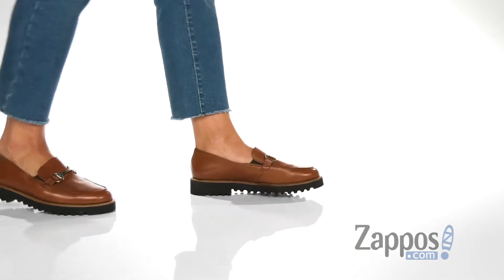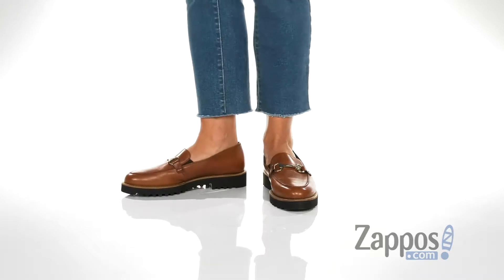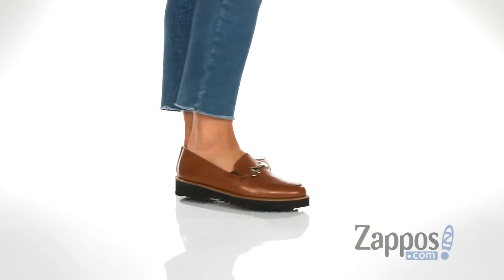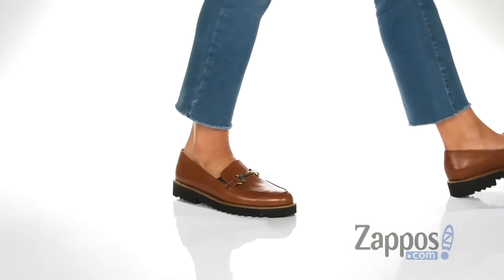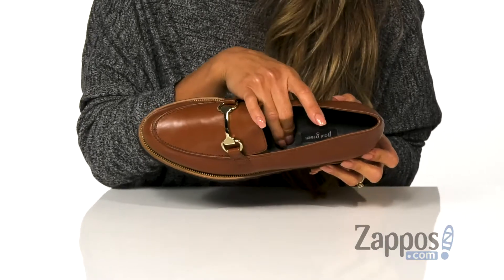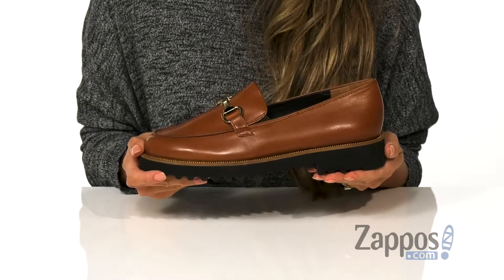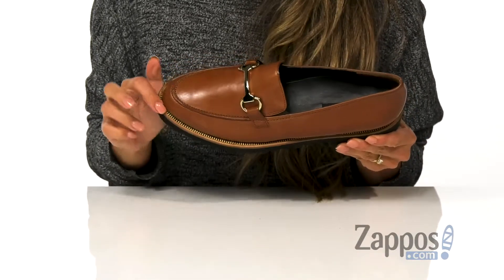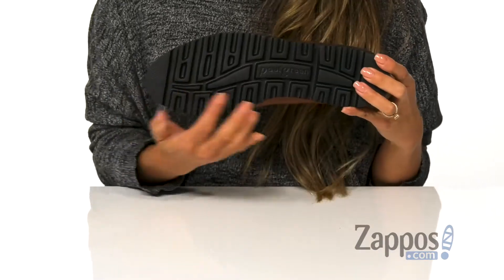Paul Green Topper Loafer SKU: 9294553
Fall for timeless and tailored with the Paul Green&reg; Topper Loafer. It boasts a smooth leather upper with a decorative hardware accent, all leather interior, and a molded block heel.
Slip-on design.
Lightly padded, non-removable footbed.
Synthetic sole.
Imported.